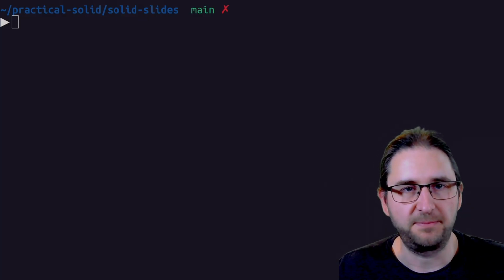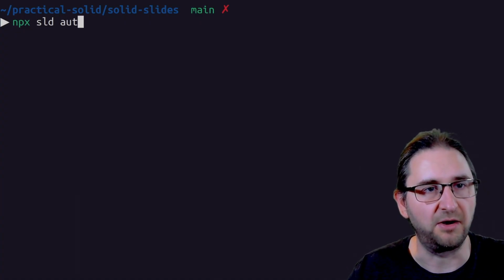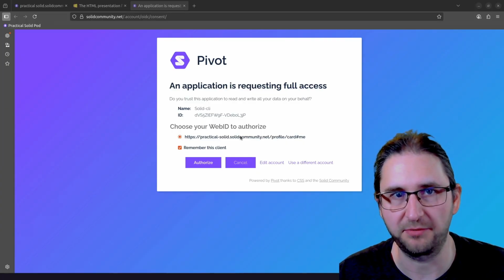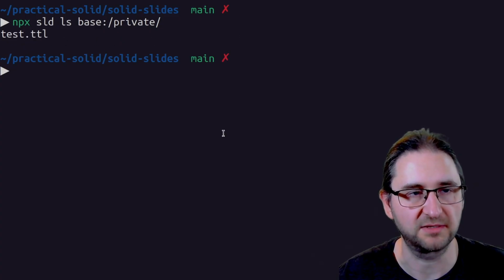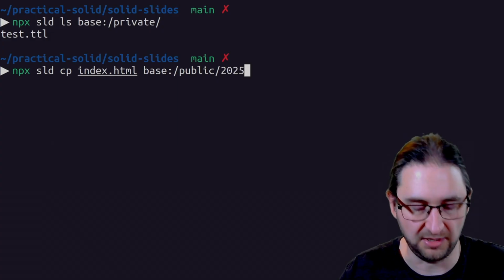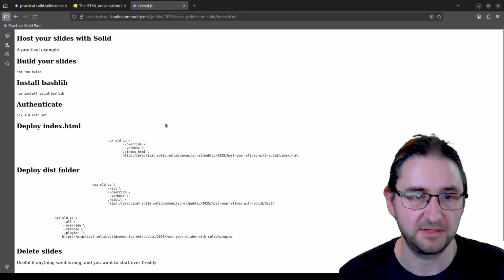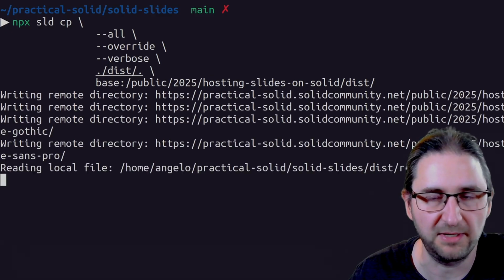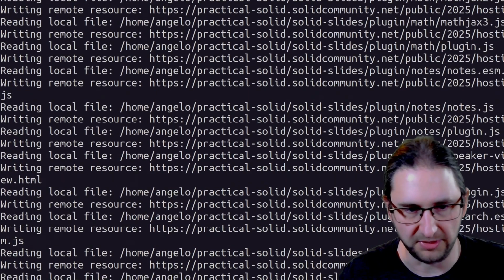Uploading files and folders - Host slides and more on Solid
Learn how to upload whole folders to your Solid Pod using bashlib, e.g. to publish a whole website or — as I show in the video — your HTML presentation slides.